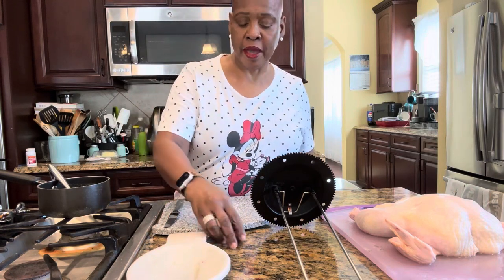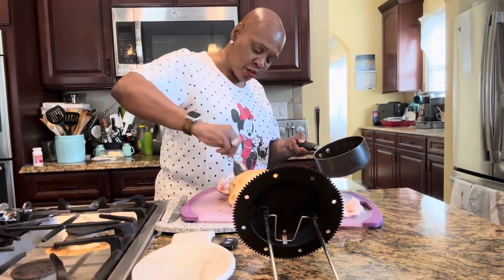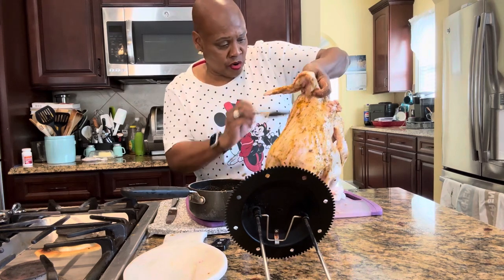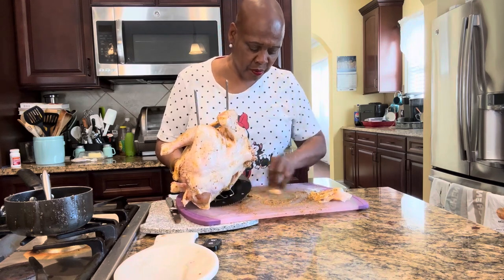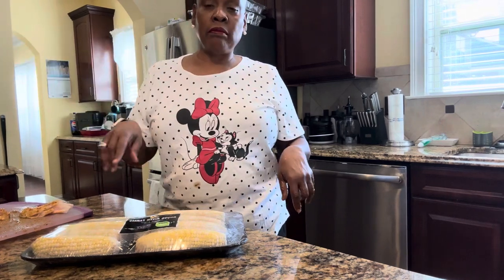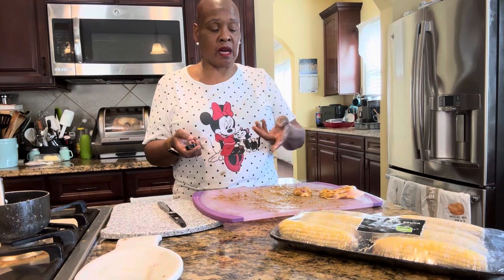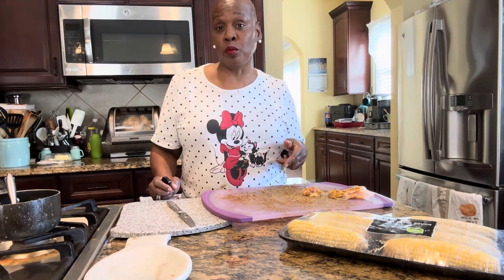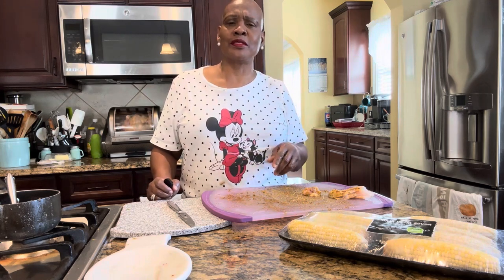Rotisserie Chicken with MamaFe